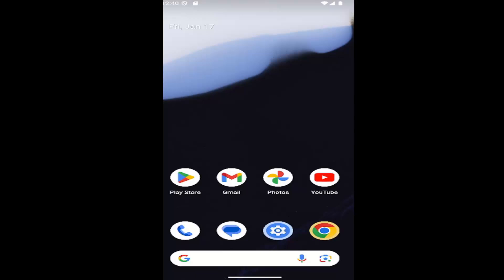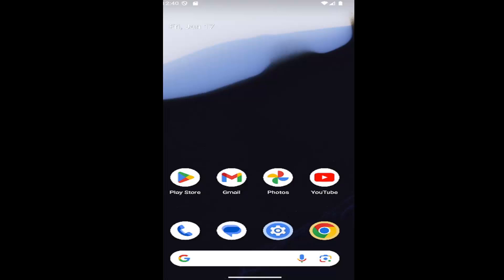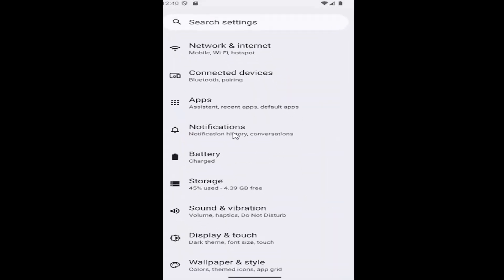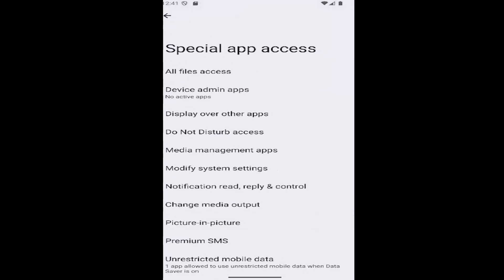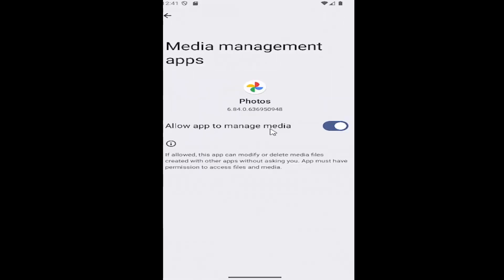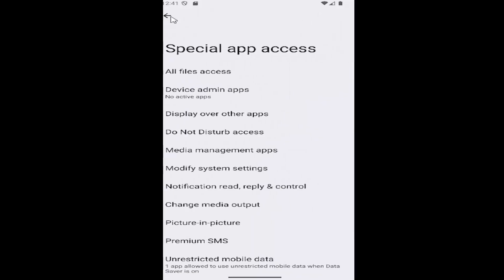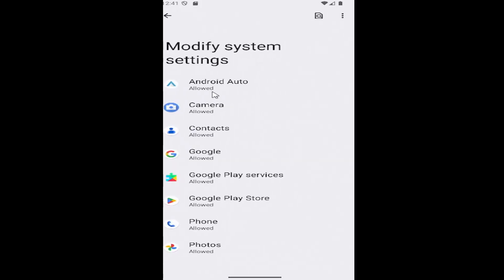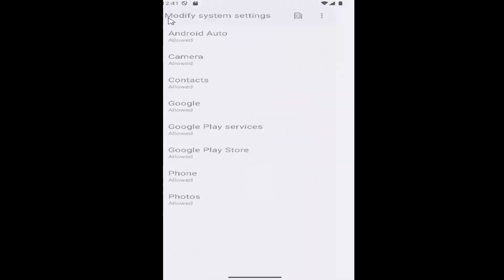How to Allow Apps to Access the Storage Android Device [2026]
How to Allow Apps to Access the Storage Android Device [Tutorial]

This tutorial explains how to allow apps to access storage on your Android device, enabling them to read and write data such as photos, documents, and media files. It provides clear, step-by-step instructions for navigating the device’s settings to grant storage permissions to individual apps. The guide highlights the importance of managing these permissions to ensure that only trusted apps have access to sensitive data. By following this tutorial, Android users can easily allow apps to access storage, enhancing their app functionality while maintaining security.

Issues addressed in this tutorial:
allow storage permission Android
allow access to storage permission
allow access to all files Android
allow access to sd card Android
allow the storage permission in settings to use this feature
Android allow app to access storage
allow app to access storage
how to allow apps to access sd card
Android allow app to access usb device
can't access device storage Android
Android allow access to all files